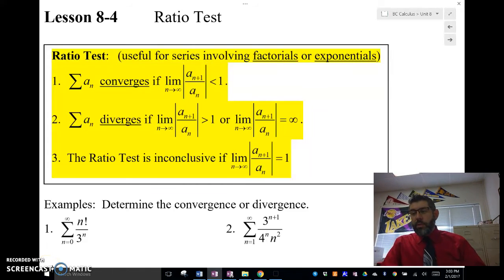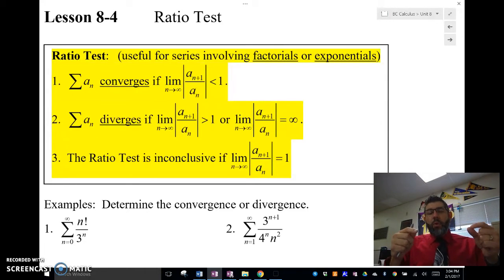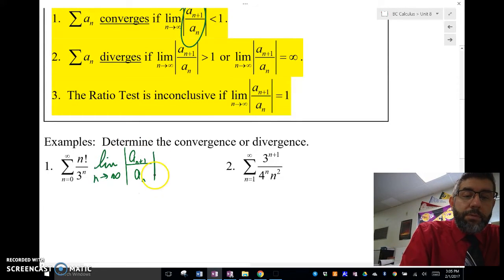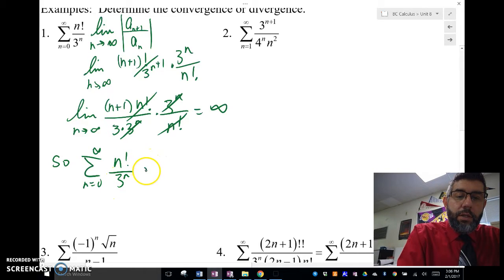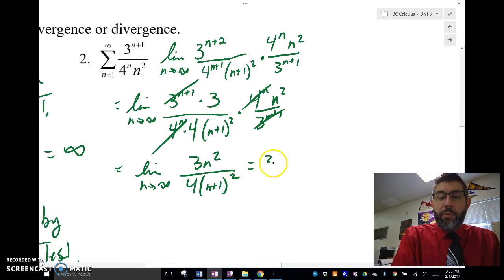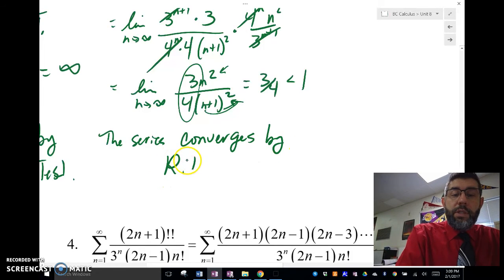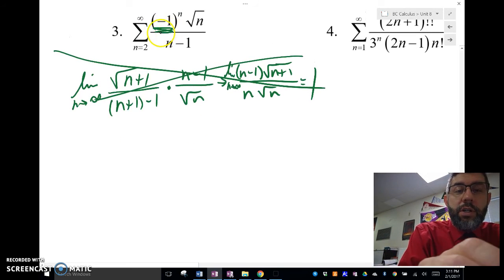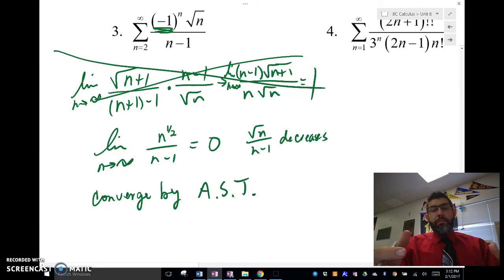8-4 Ratio Test